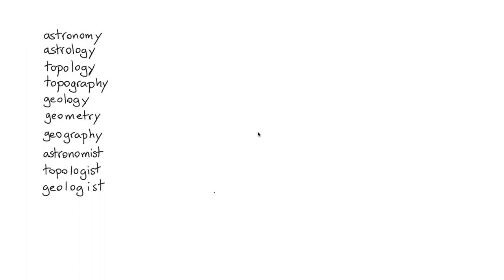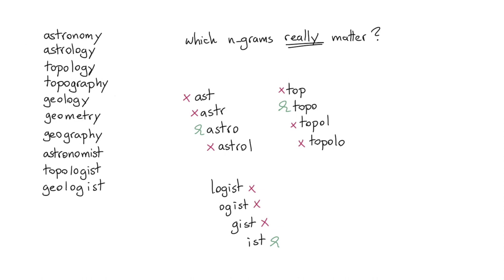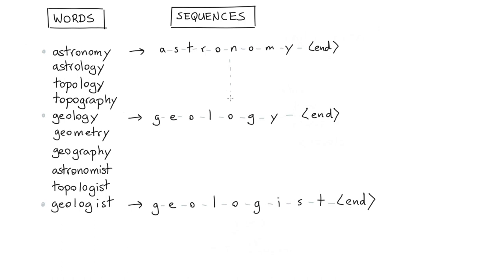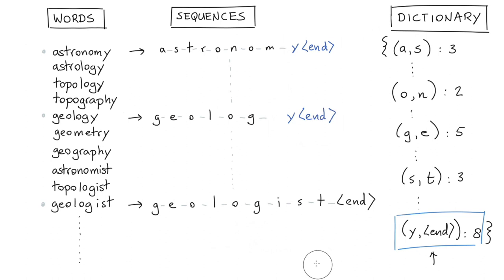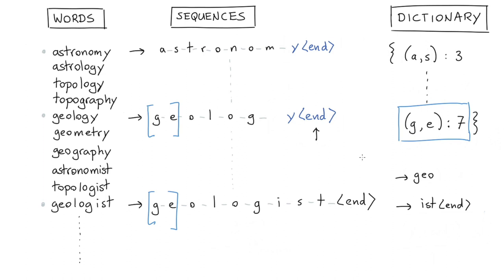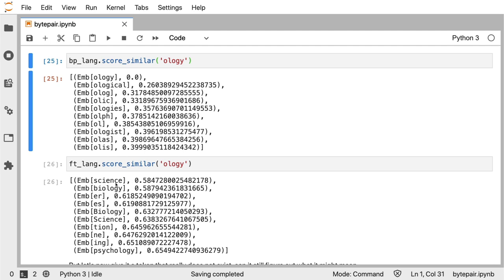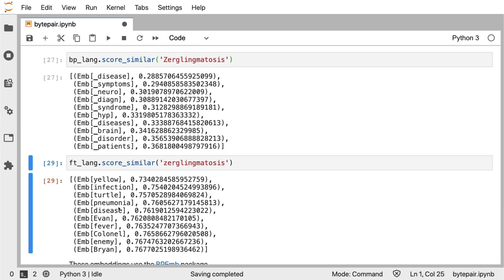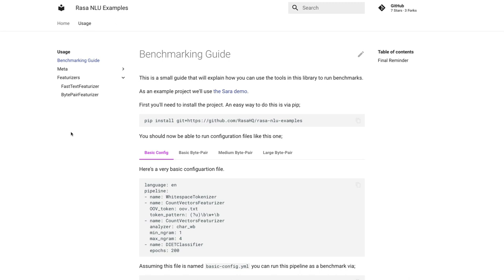Rasa Algorithm Whiteboard - BytePair Embeddings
BytePair embeddings are a really cool idea. BytePair Embeddings can be seen as a lightweight variant of FastText. They need less memory because they are more selective in what subtokens they remember. This also makes them useful in certain scenarios because they can ignore subwords as well. They're also available in 275 languages!